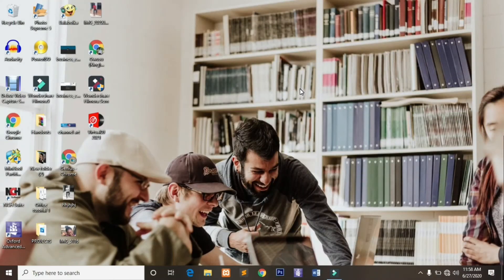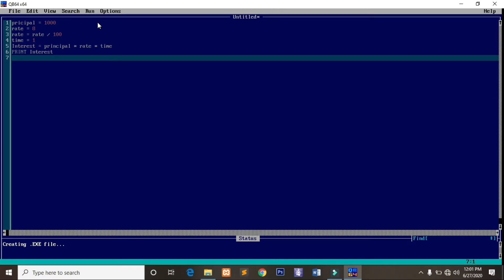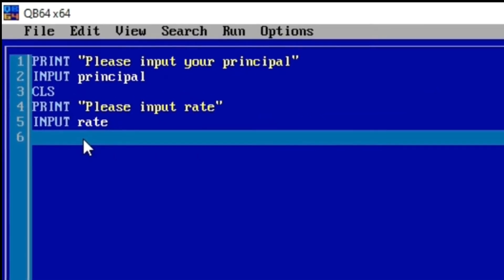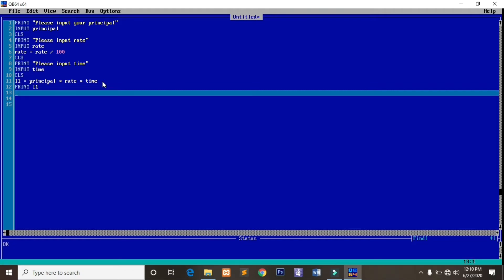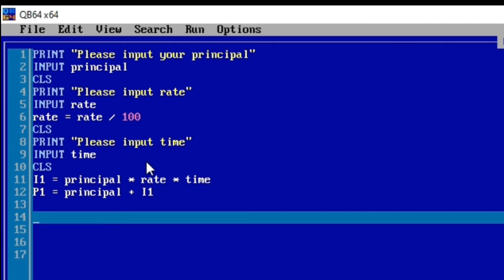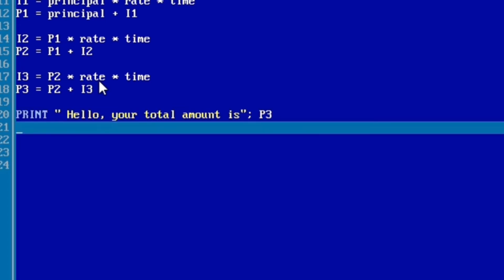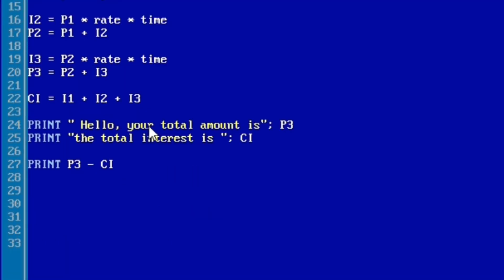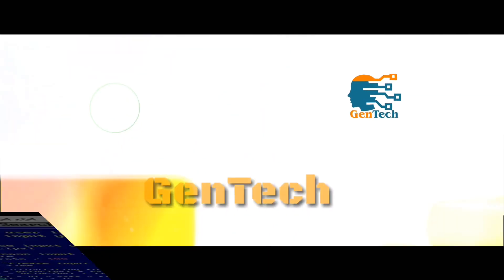Qbasic Tutorial - Programming for Beginners[2020].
guide to develop a simple and compound interest calculator. By downloading qbasic software, this tutorial provides a well explained step by step on how to declare variables, accept user input, clear screen, creating labels,
inserting comments, performing statistics and printing information to the screen. this tutorial is recommended for everyone with programming mindset especially beginners who are willing to step into the field of programming. watch it to the end and it will give you insight on delving into and kind of programming language. in fact, whether you are a PHP developer, Javascript developer or any other programming language, Qbasic is the simplest way of getting started. And it's a basic programing language that serve as an entrance to the Programming world. In our era of technology, it has become indespensable for everyone to at lease gain a technological knowledge. If you are a students, this tutorial is very essential to watch.
watch till to end in order to achieve the full benefit of this tutorial.